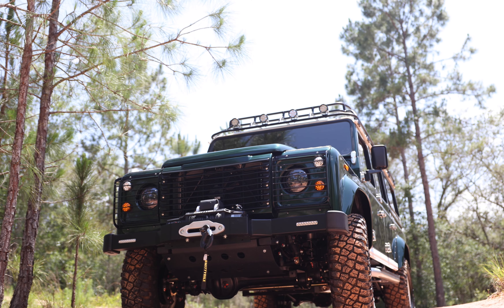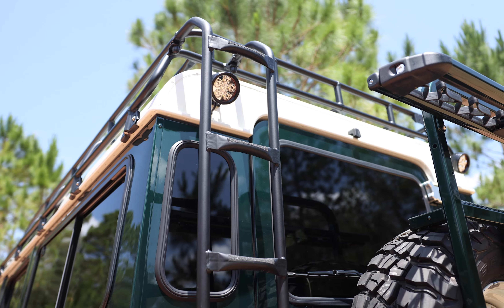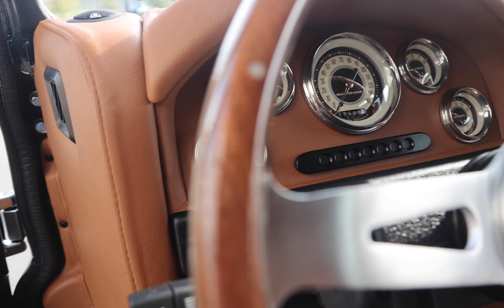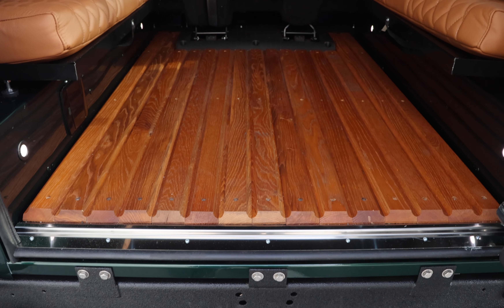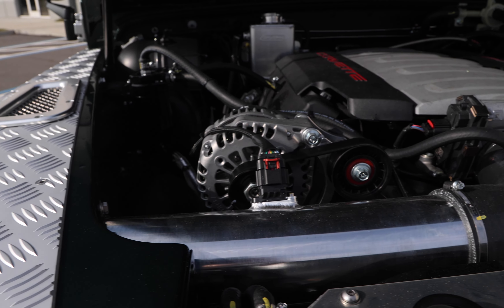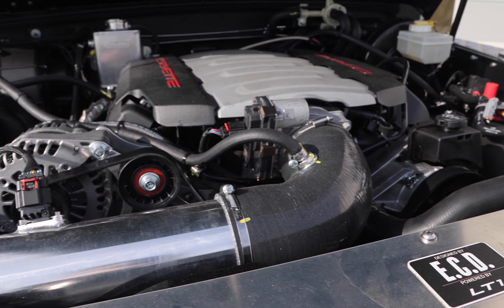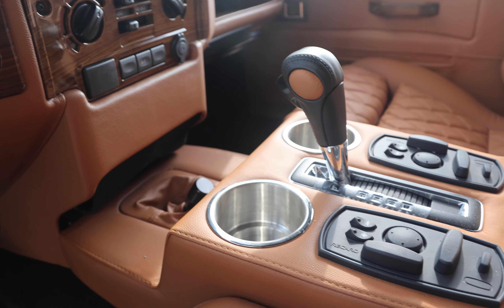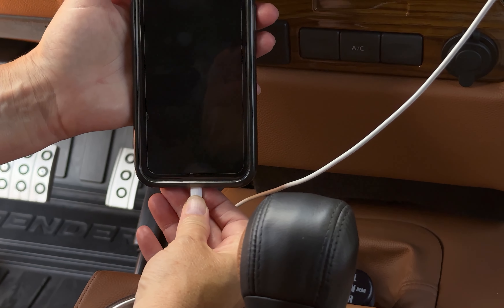Fully RESTORED (1996) Land Rover DEFENDER 110 with GM LT1 Engine | ECD Automotive Design